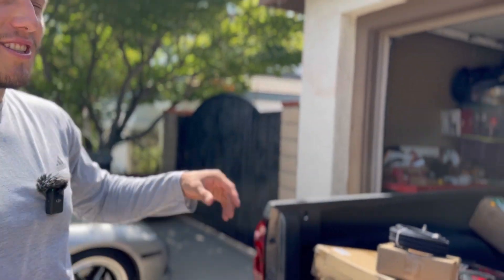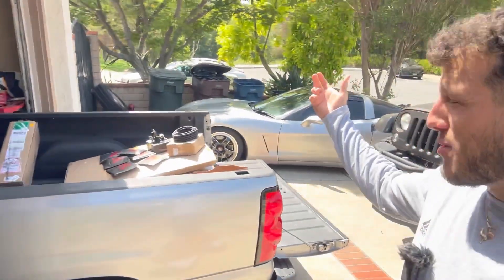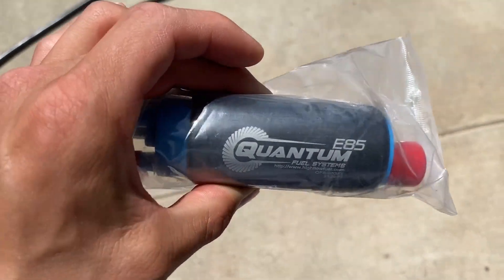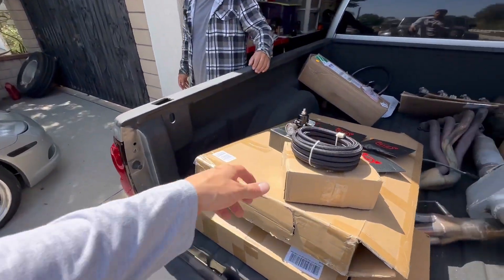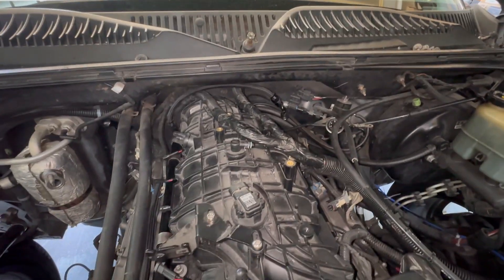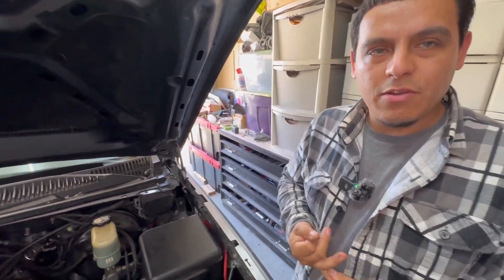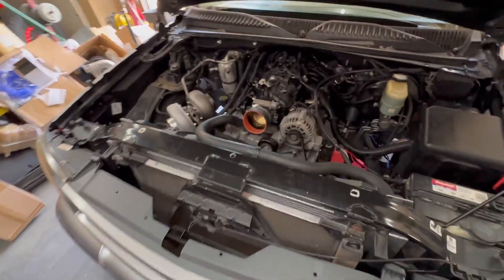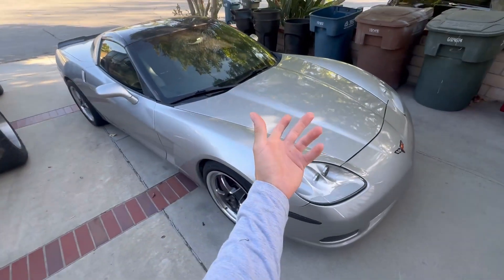EVERYTHING YOU NEED TO INSTALL E85 ON YOUR LS & VORTEC!!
Here is quick breakdown to everything you need to install e85 on your LS or Vortec engine.

Below are all the links to the parts that we used.

Quantum Fuel Pump -

E85 Fuel Filter -

AC Delco Flex Fuel Sensor -

GM E85 Harness -

PTFE E85 Fuel Hoses -